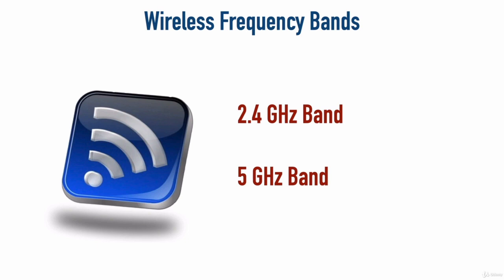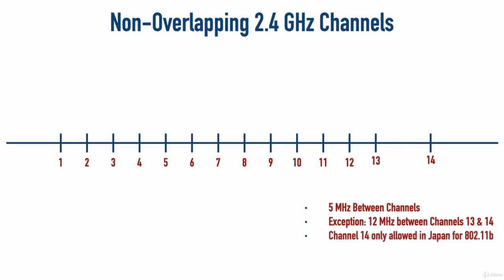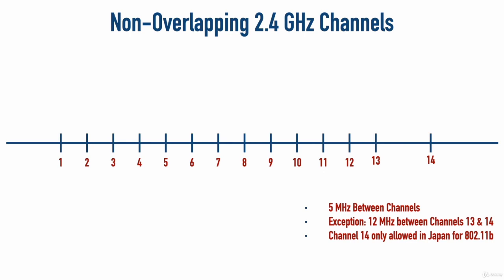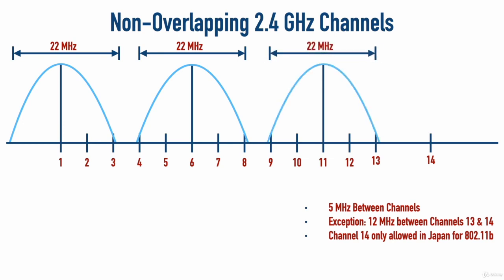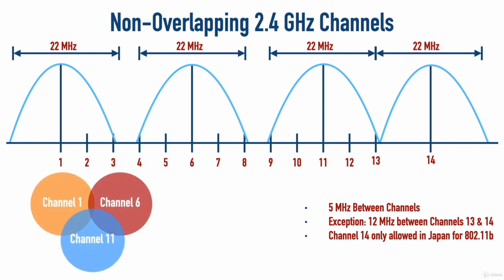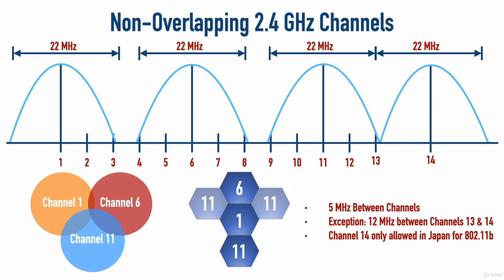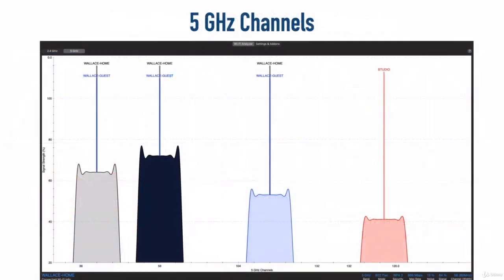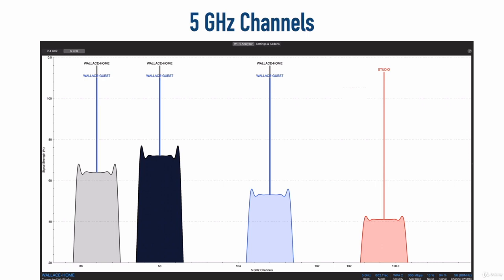5 WLAN Frequencies and Channels